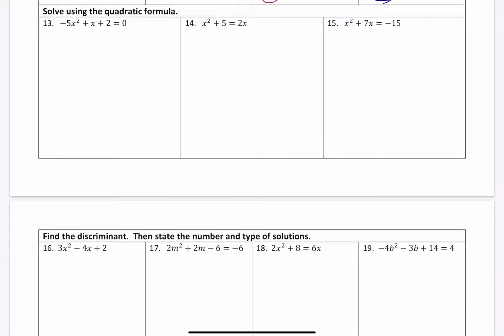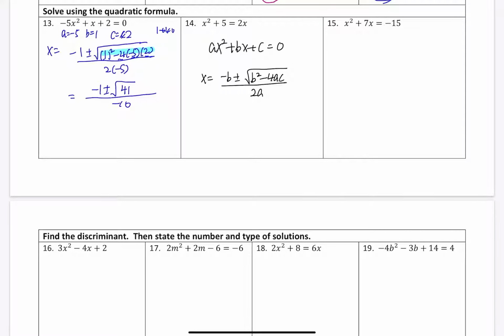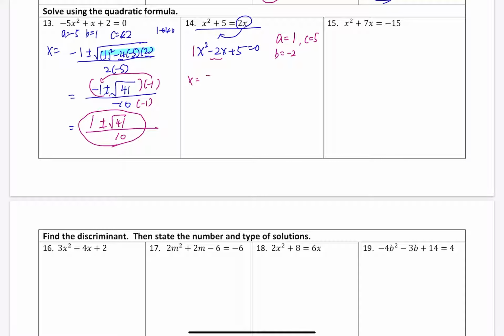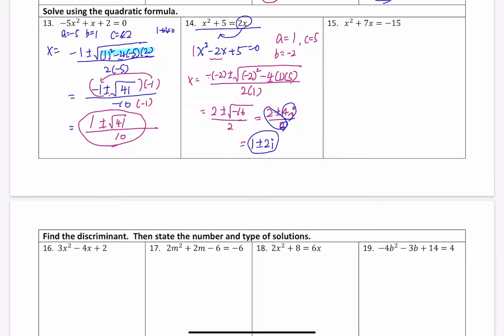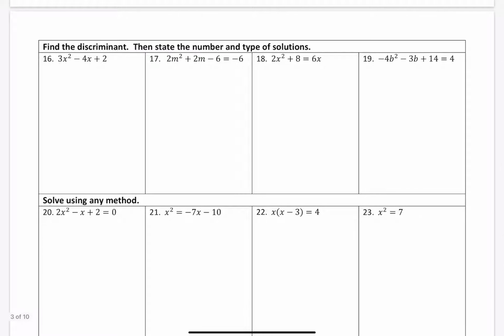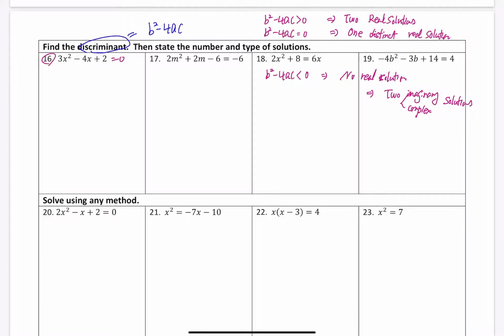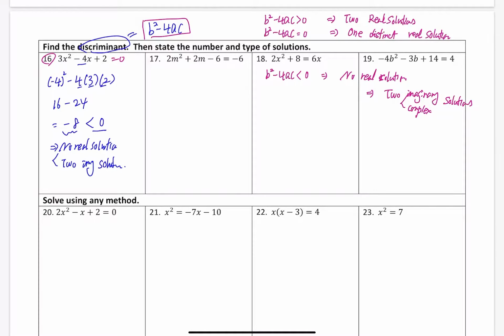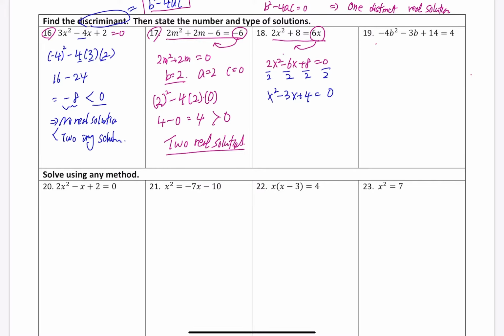Solving Quadratic Equations by Quadratic Formula/Discriminant (Math Skills)